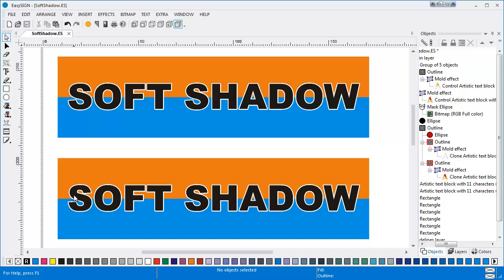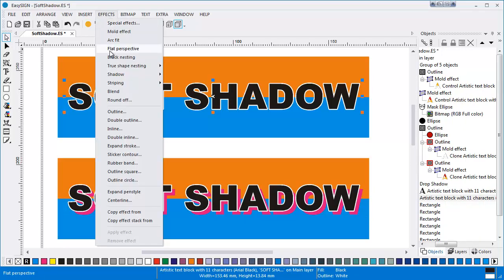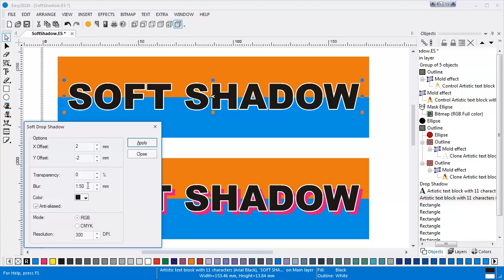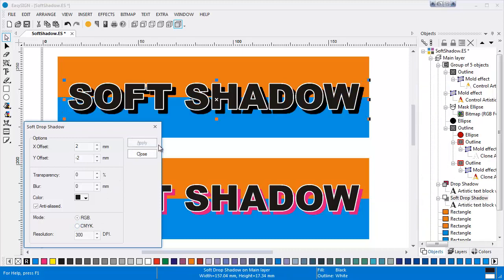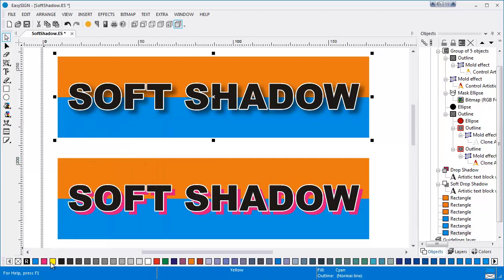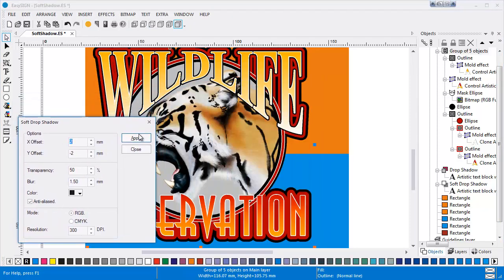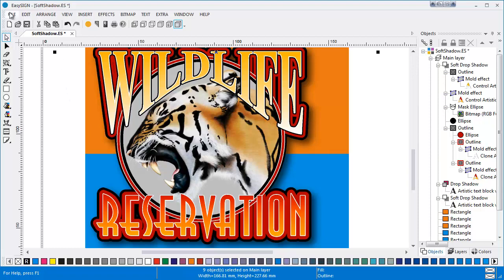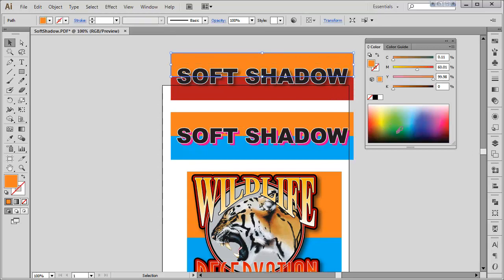Soft Drop Shadow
EasySIGN Soft Drop Shadow explained including PDF export for use in other software like Adobe Illustrator and CorelDRAW.